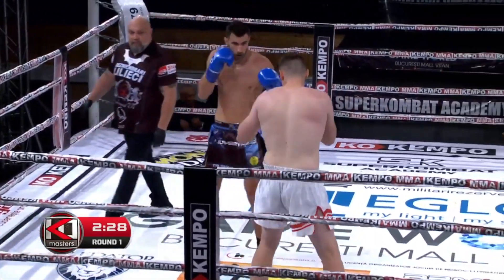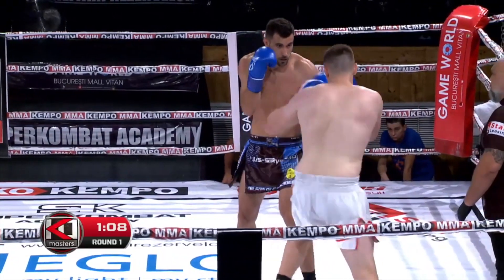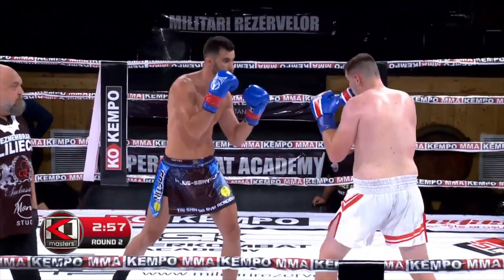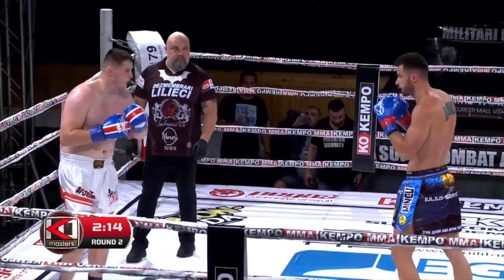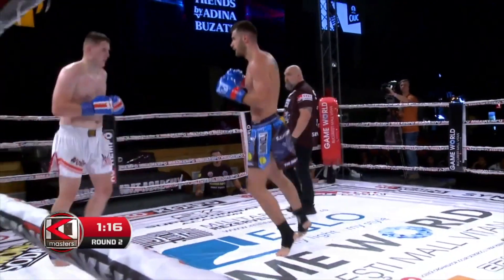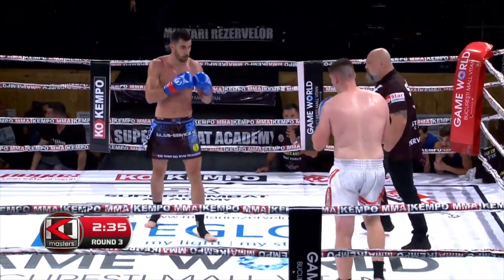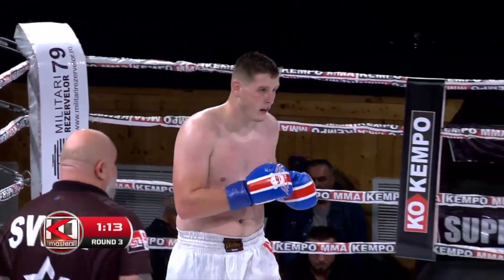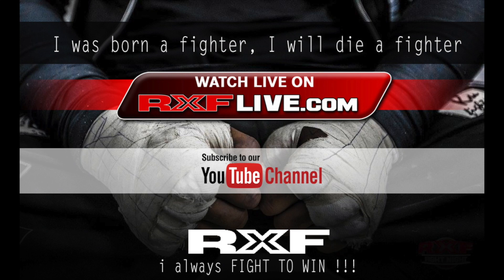RXF Kickboxing : Costin Mincu vs Constantin Constantinov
Kickboxing rules  - KOmasters #5

Toate drepturile rezervate. Orice reupload este ilegal si va fi raportat catre Youtube, fără excepție.